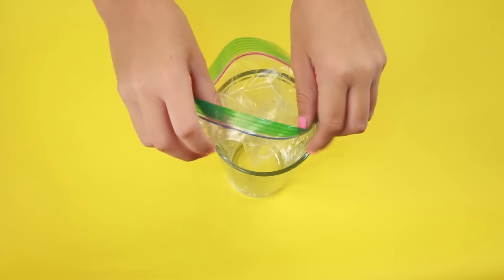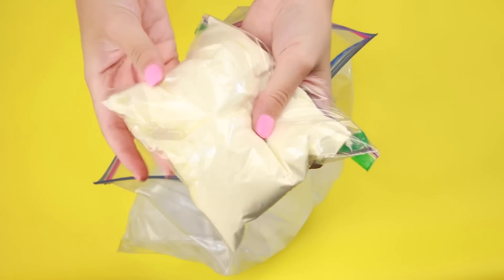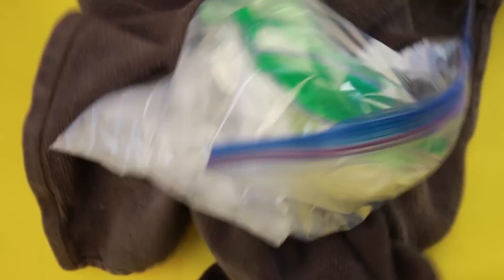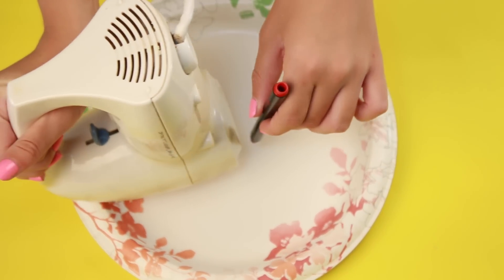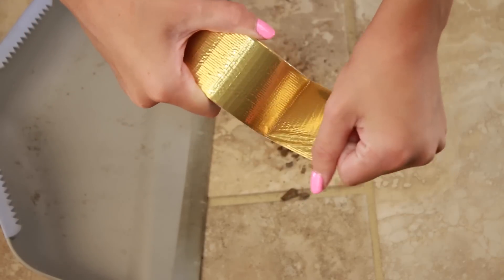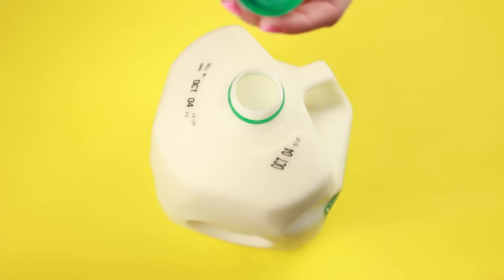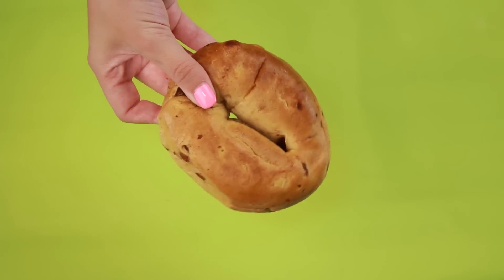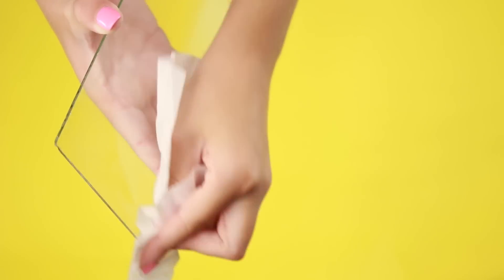10 Weird Life Hacks Everyone Should Know!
Hey guys!!  In todays video I'm showing you guys some weird life hacks everyone should know!  Hopefully you took something from this video!  See you guys in my next video! xoxo, Sasha
~Social Media~